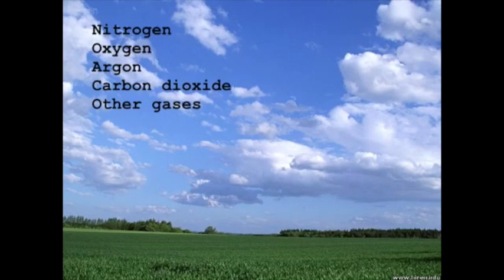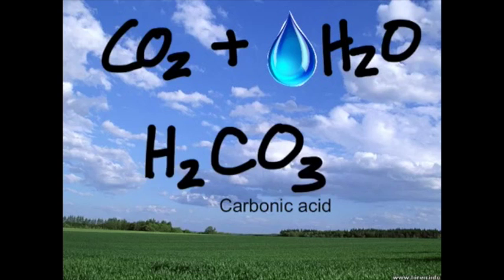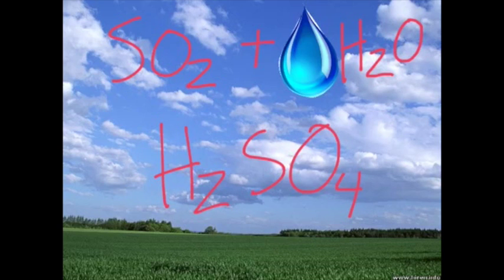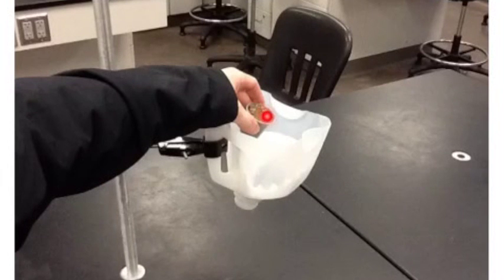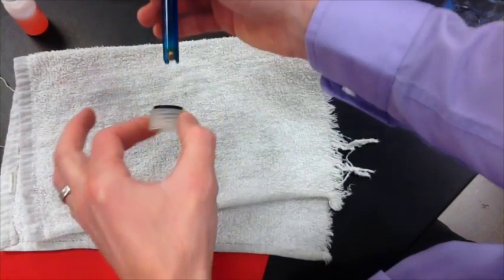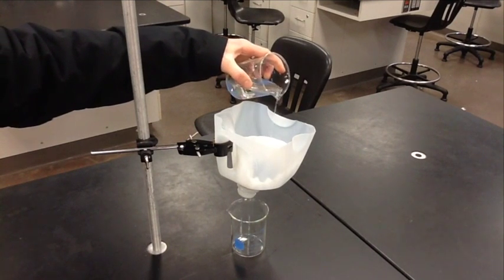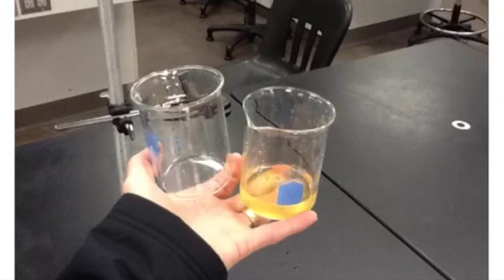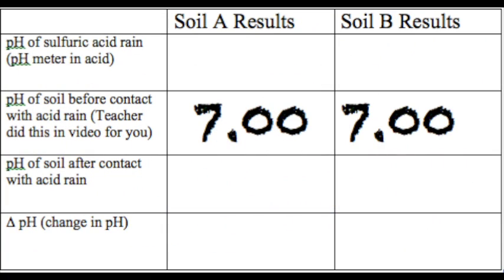Lab 13 Soil and Acid Rain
This video is about Lab 13 Soil and Acid Rain Mr. Buss Earth Science Farmington High School